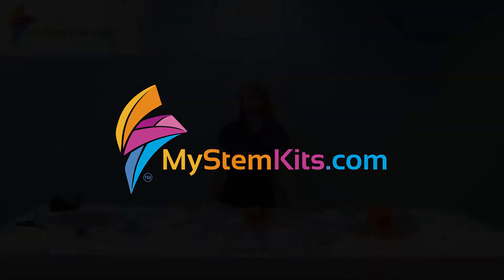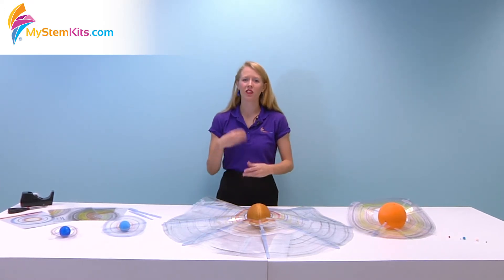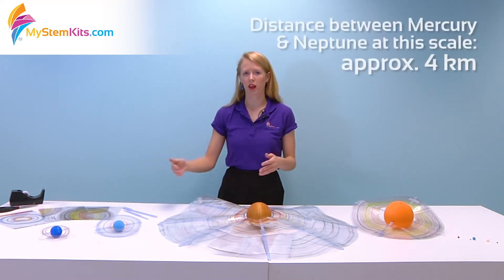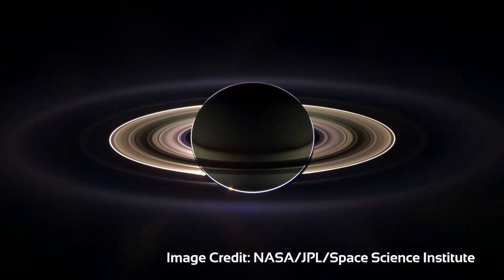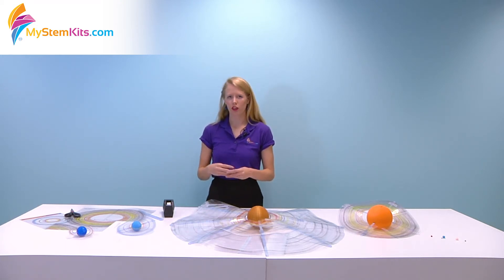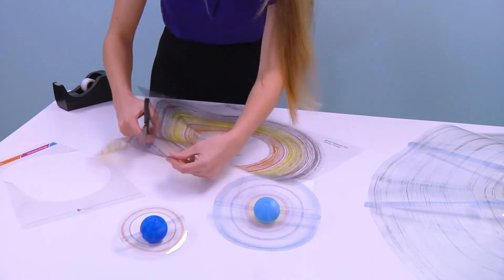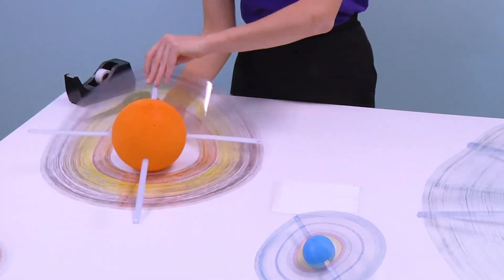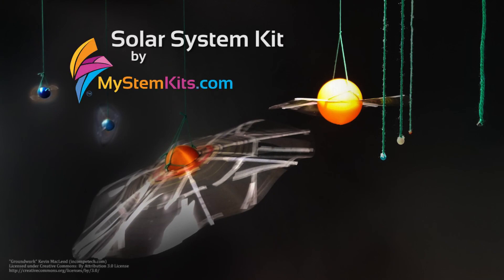Solar System Kit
Bring the vastness of the solar system into your classroom with these to-scale models! Features all eight planets, as well as the Earth’s Moon, each built to 1cm:11,000km. Use our 2D scale printouts of the rings and attach to the corresponding planets using our included rests for a chance to discuss similar shapes and dilations of concentric circles. Moreover, this kit allows students to get an actual perspective on how the rocky planets relate in size to the gaseous planets and how the rings on the planets affect their overall appearance and size. Ideal for exploring volume and working with scale and units, find the percent volume difference between the planets and use scientific notation to determine their distances from each other. Each planet includes a symbol for easy identification and each set of rings has indications for each band and gap. Perfect for measuring and as a display set to keep up year round!